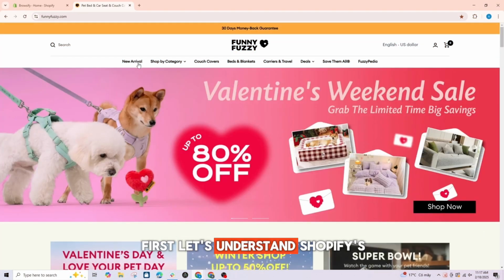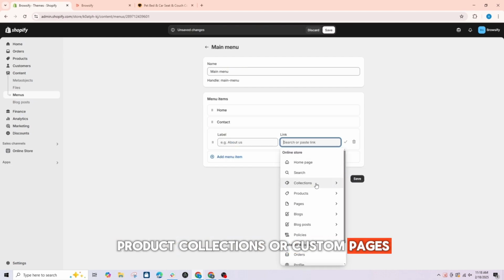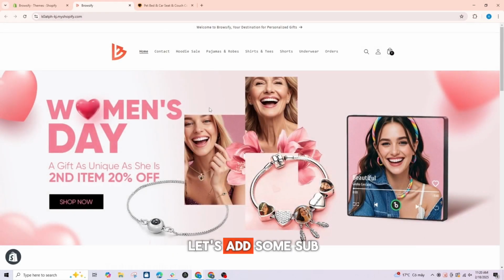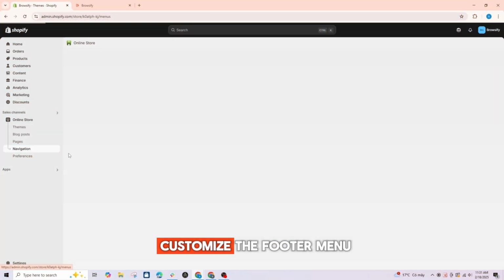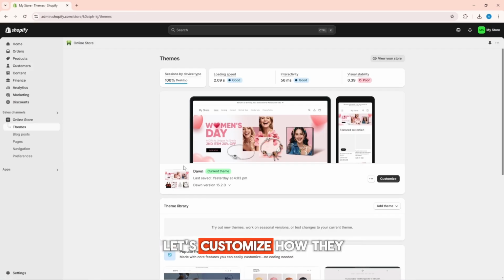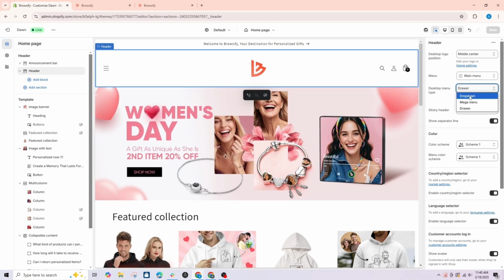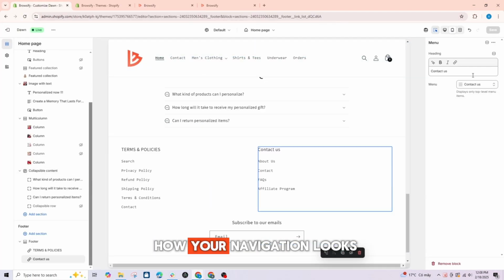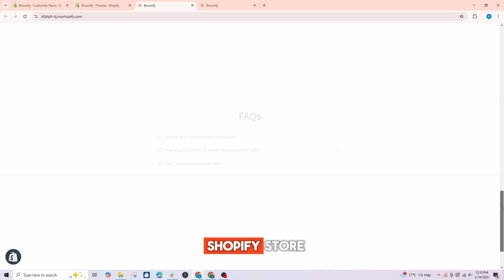How to Setup Navigation & Menus on Shopify | Easy Step-by-Step Guide for Beginners | 2025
In this video, we'll walk you through the simple steps of setting up Navigation & Menus on your Shopify store. Whether you're a beginner or looking to optimize your store’s layout, this guide will help you organize your navigation and create a user-friendly experience for your customers. Learn how to set up your main menu, submenu items, and footer menus, and make your store easier to navigate.
How to create a Main Menu
How to add Submenu items (Dropdown)
How to rearrange and edit menu items
Adding External Links to your menu
Customizing the Footer Menu
Mobile navigation tips for a responsive design
How to Customize the Theme for a seamless navigation experience
As an online store owner, user-friendly navigation is key to driving sales and enhancing the shopping experience. This video will help you make your Shopify store intuitive, keeping customers engaged and improving your site's overall usability. Whether you're just starting or fine-tuning your design, these navigation tips will elevate your store.

⏱️ 00:00 - Intro: Why navigation is important
⏱️ 00:11 - Step 1: Introduction to Shopify Navigation
⏱️ 00:25 - Step 2: Add Submenu Items (Dropdown)
⏱️ 01:17 - Step 3: Edit and Rearrange Menu Items
⏱️ 01:37 - Step 4: Edit Footer Menu
⏱️ 02:17 - Step 5: Edit Header Settings for Navigation
⏱️ 02:33 - Step 6: Preview and Save Changes
Let’s make your Shopify store stand out! Happy selling! 🛒✨

👉 Like if you enjoyed this guide!